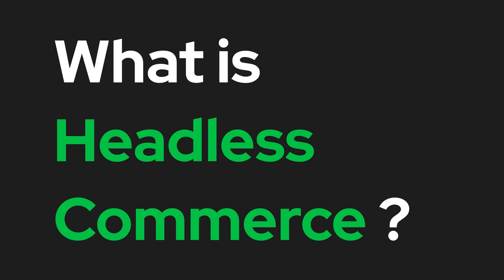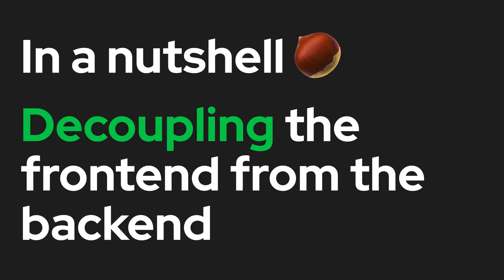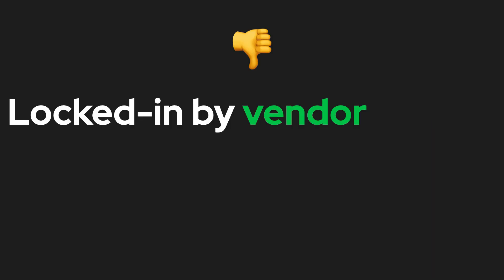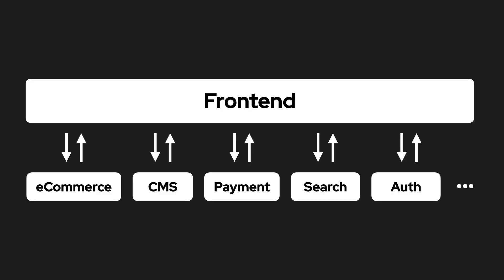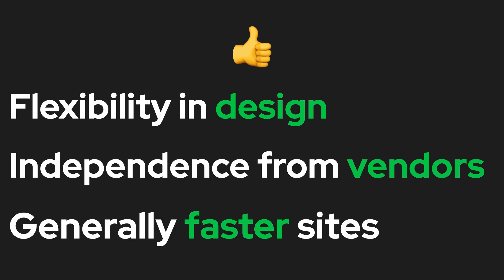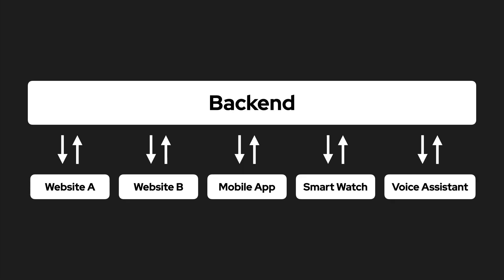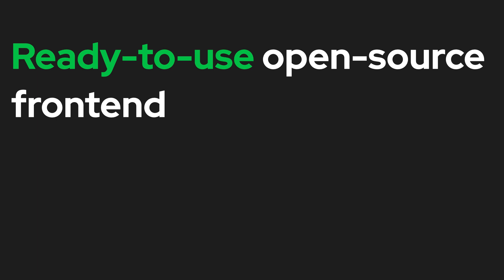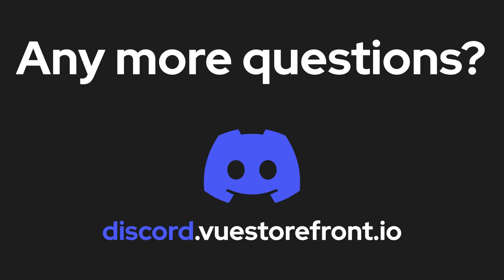What is headless commerce?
What is headless commerce? In this video, we talk about what headless commerce is and how it works. We take a look at traditional and headless solutions, and analyze the advantages and drawbacks of each.